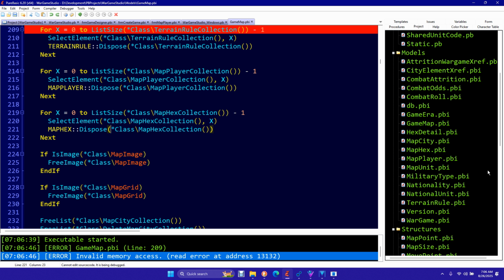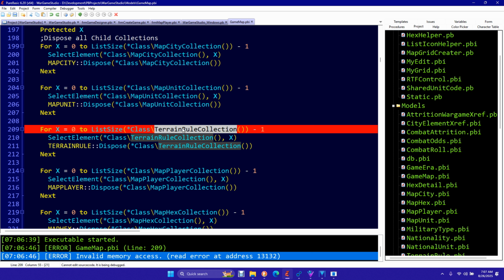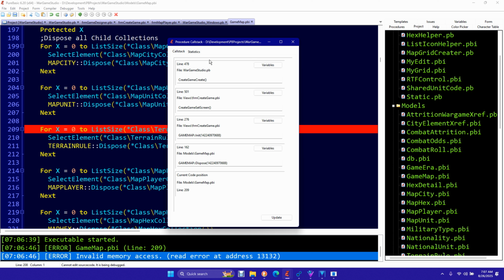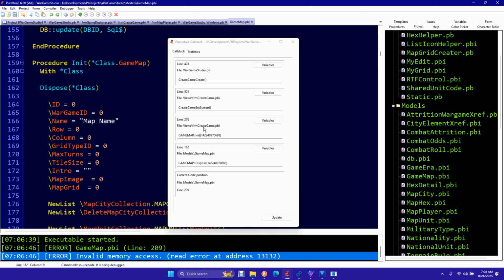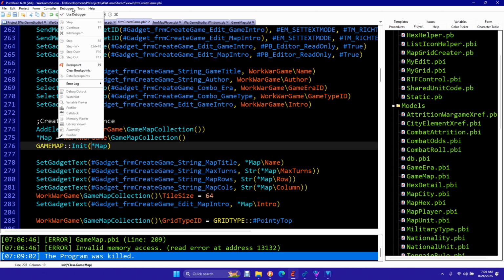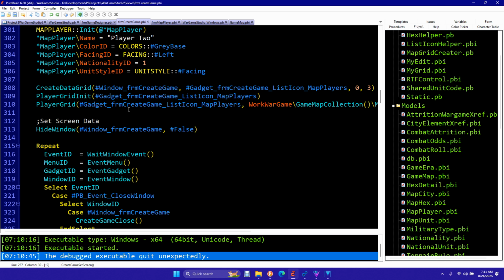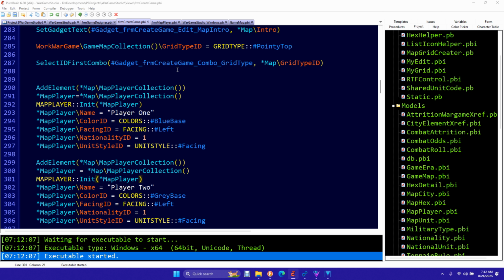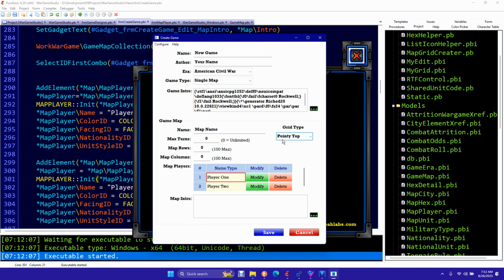PureBasic Debugging Using the CallStack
Debugging the rightway...Using the CallStack, what is it and how to use it!